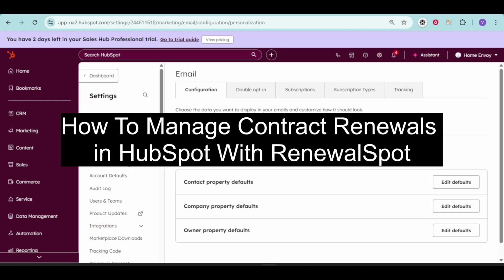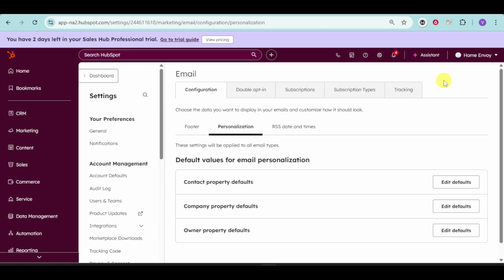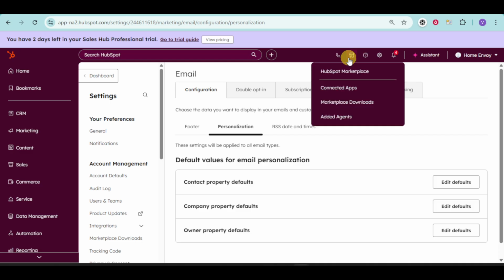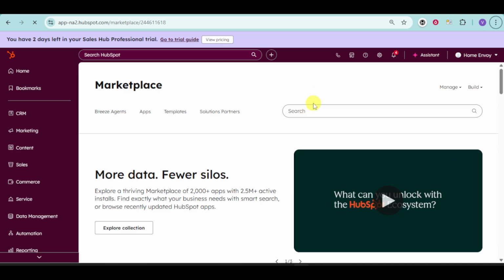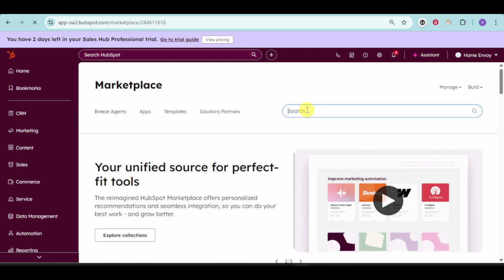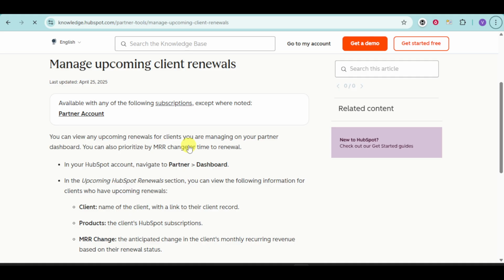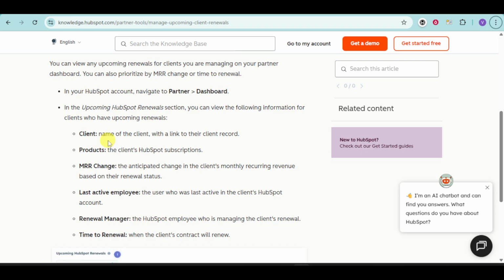How To Manage Contract Renewals in HubSpot With RenewalSpot (2026 Guide)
Want to take the stress out of contract renewals and reduce churn? In this 2026 tutorial, you’ll learn how to efficiently manage contract renewals right inside HubSpot using RenewalSpot — so you never miss a renewal, upsell opportunity, or revenue again.

In this video, you’ll learn how to:
✅ Manage contract renewals directly in HubSpot
✅ Use RenewalSpot to automate renewal workflows
✅ Track upcoming renewals with dashboards and reminders
✅ Segment renewals by renewal date, value, and priority
✅ Improve customer retention and renewal efficiency

By following this guide, you’ll be able to stay on top of renewals, automate follow-ups, and build a more predictable revenue process using HubSpot and RenewalSpot in 2026.